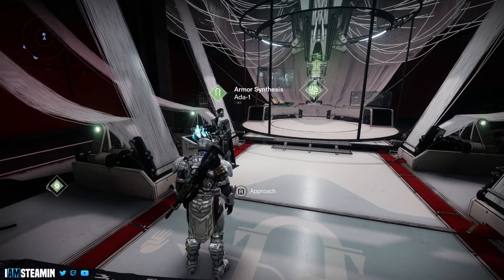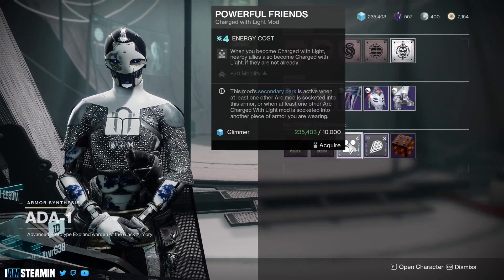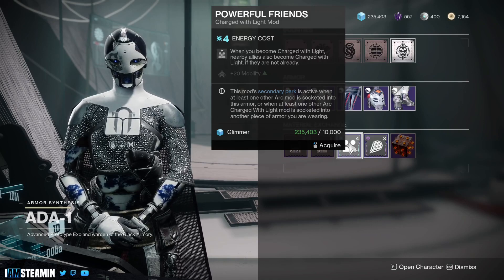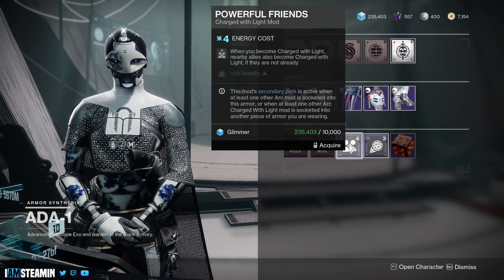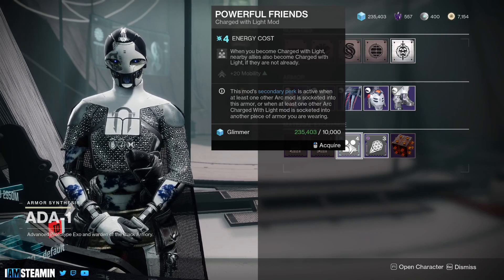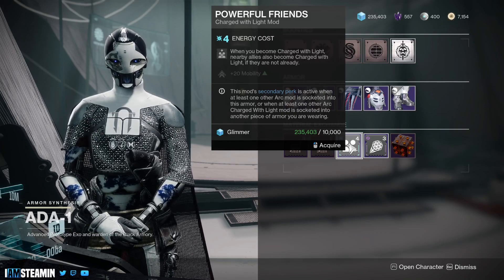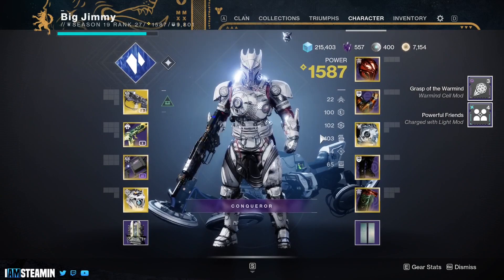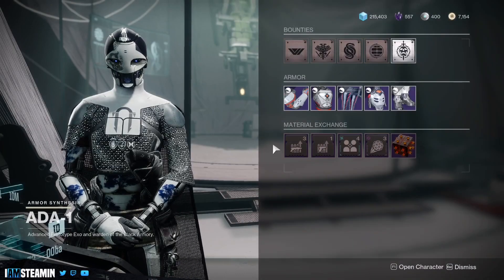You only have 24 hours to get this S tier Mod from Ada-1! [Destiny 2]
​I'm a family man and I really enjoy doing this, but could never afford to do it without the help of you guys so its MUCHHHH APPRECIATED!!! :D

Fantastic web sources for everything Destiny, I sue these sites for a lot of my info!

Peace